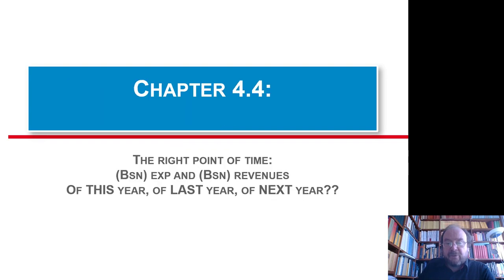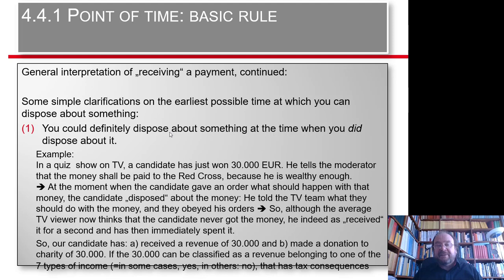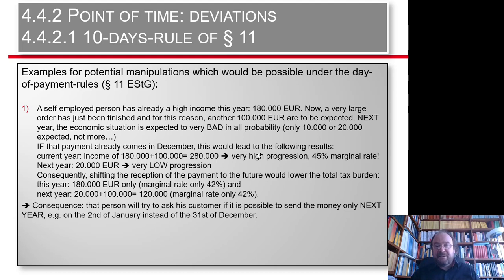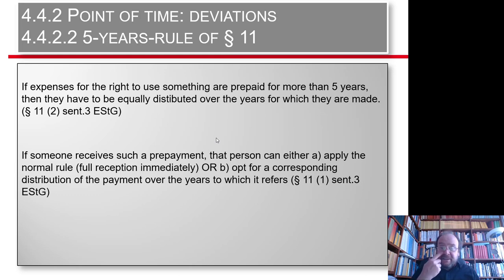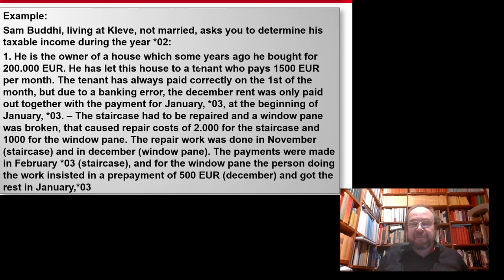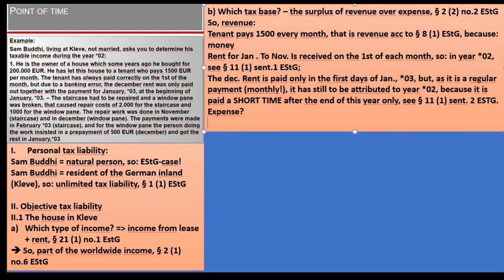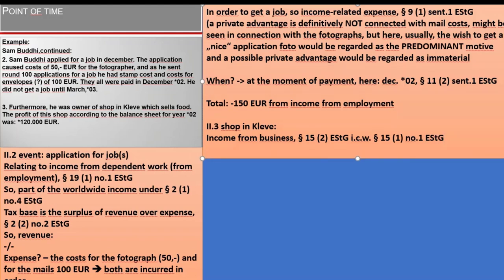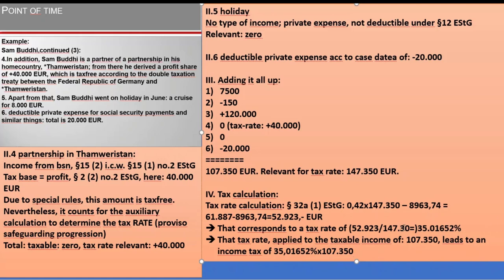General introduction to tax law chapter 4, part 4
how the attribution of expense and revenue (bsn expense and bsn revenue) to last year, this year or next year is done; plus: a sample for how you solve a small case